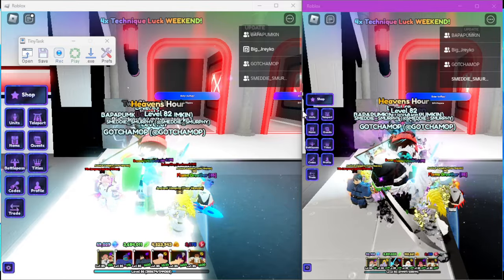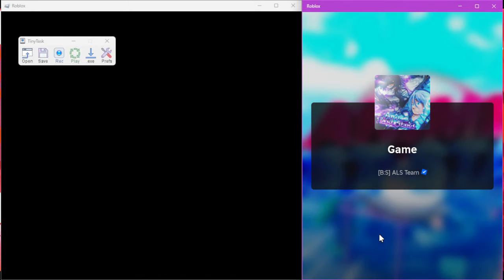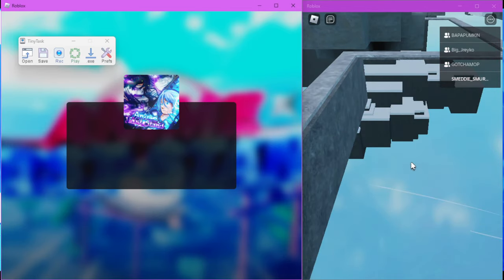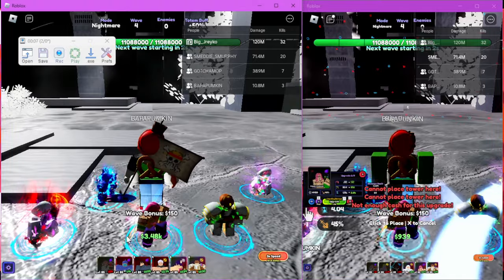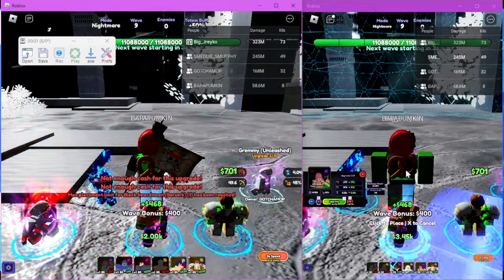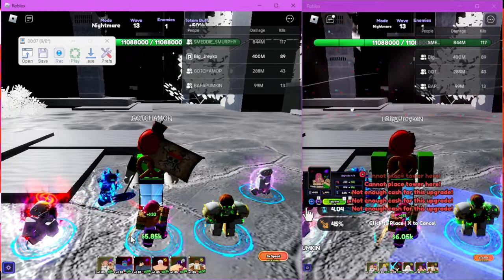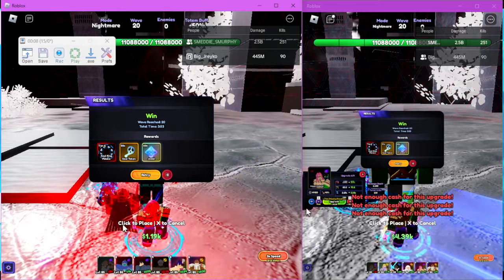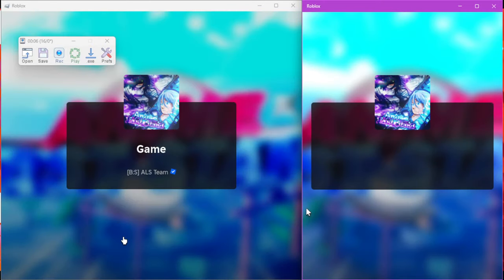Afk Act 6 Stage New Bleach Raid in ALS | Anime Last Stand Roblox